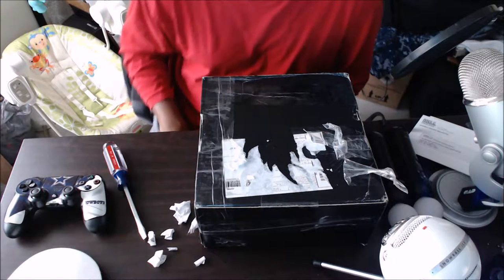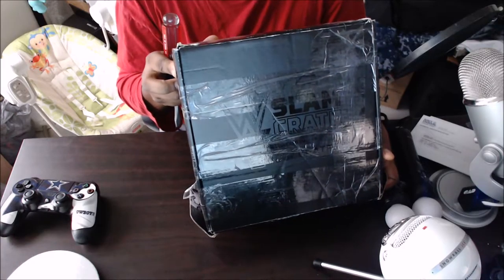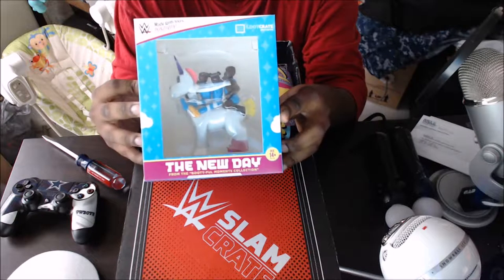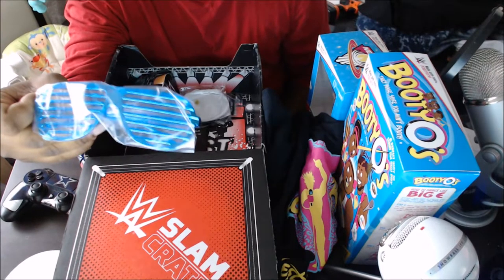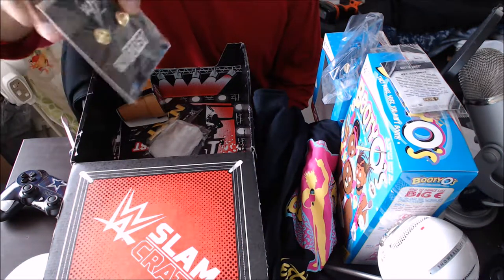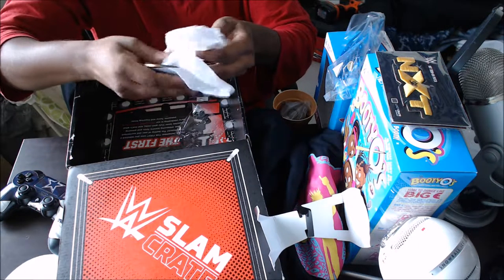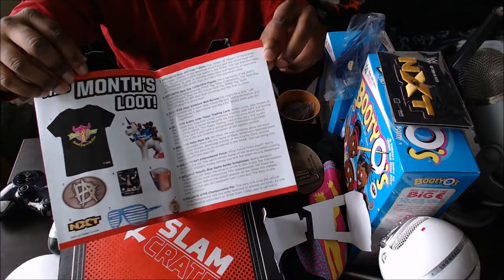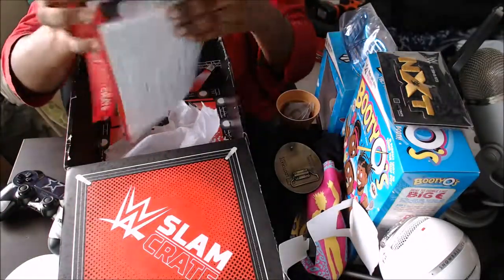WWE Slam Crate | Loot Crate Unboxing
This is the very first WWE Slam Crate for Loot Crate.

If you would like to ask the panel a question,
Playstation: hallinthenavy
Steam: hallinthenavy
Xbox: hallinthenavy83